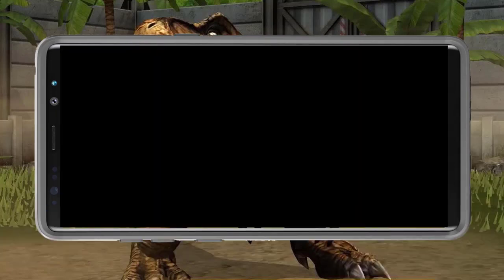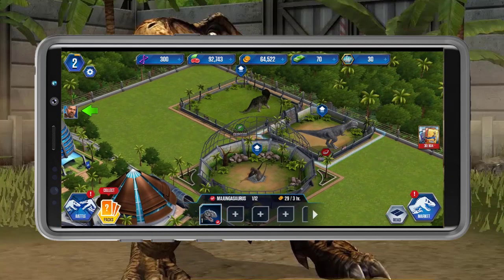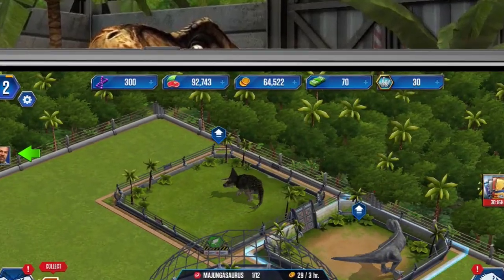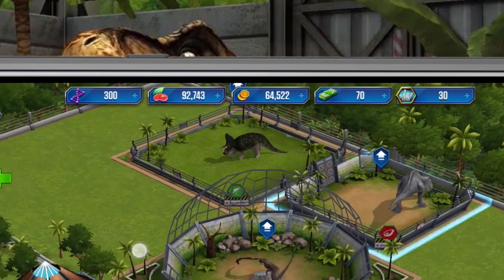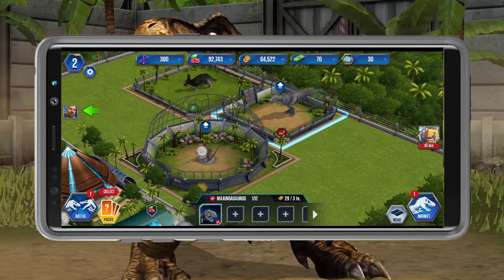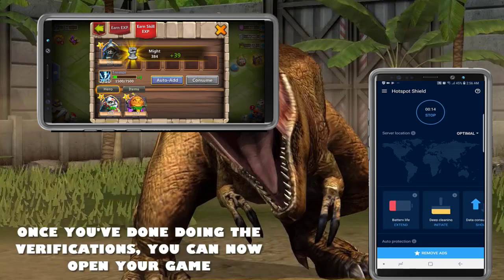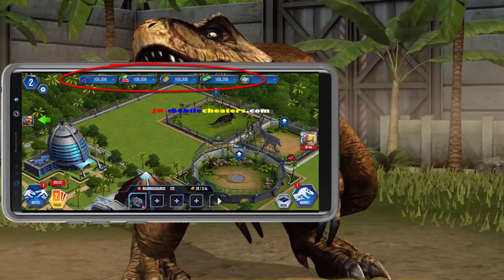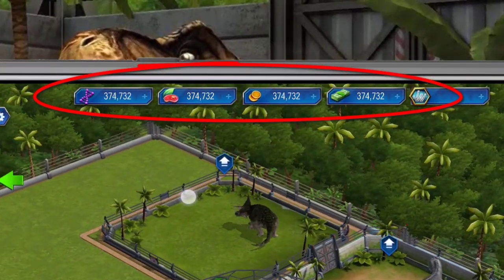How to Get DNA COINS FOODS CASH in Jurassic World the Game Fast 2021| JWTG 100% Working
Hey guys, you'll be learning How to Get DNA COINS FOODS CASH in Jurassic World the Game Fast 2021. This tutorial is a 100% working

If you want me to do it for you then:
1. Like this video (I'll be checking)